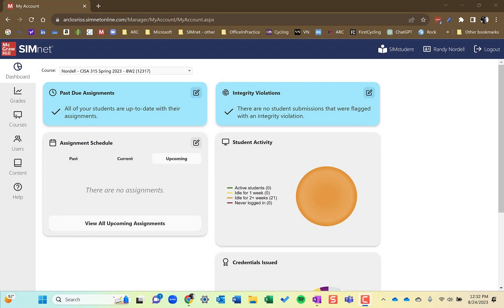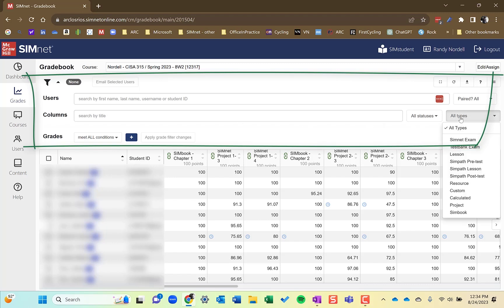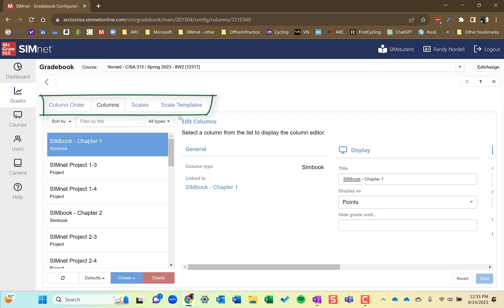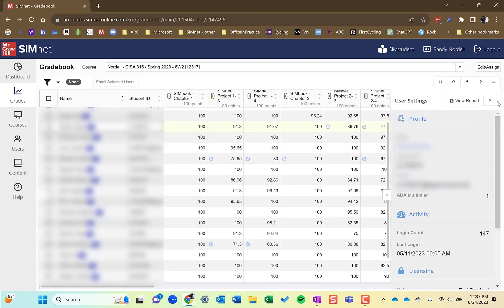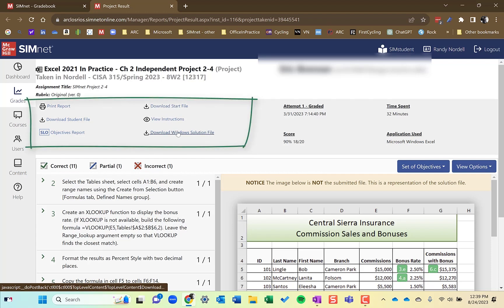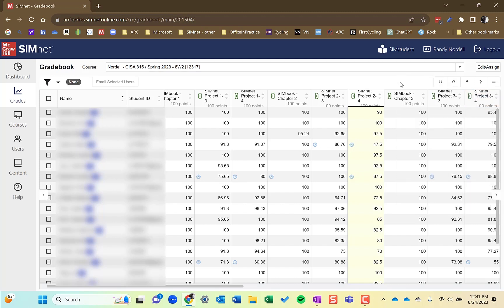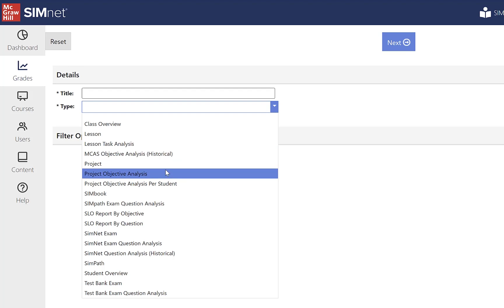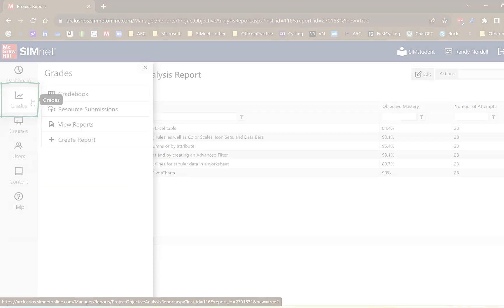14 - Gradebook and Reports